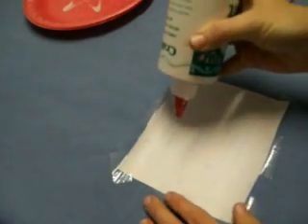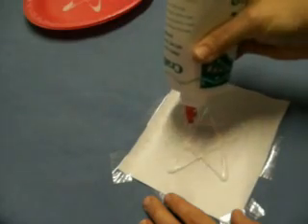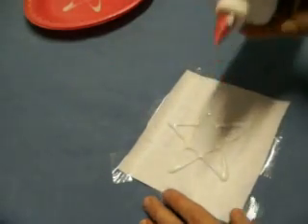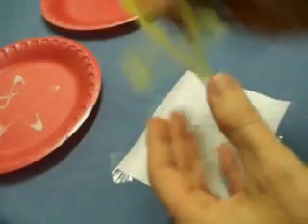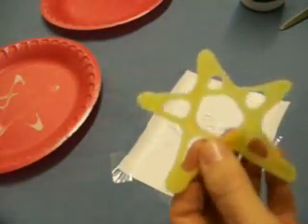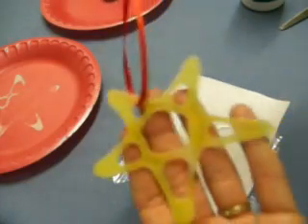Star Ornament for Christmas by OneMinuteCrafts.com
One minute demonstration on how to make a simple star shaped ornament out of glue.  Visit OneMinuteCrafts.com for more detailed instructions and photos. (Note: Wax paper or styrofoam plate can be substitue for contact paper.